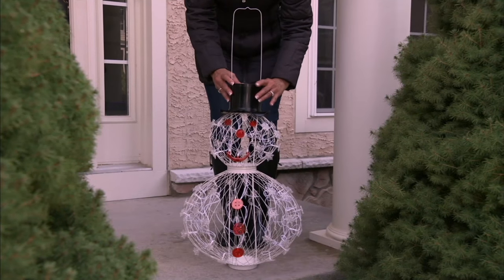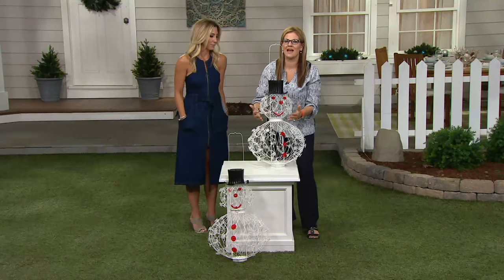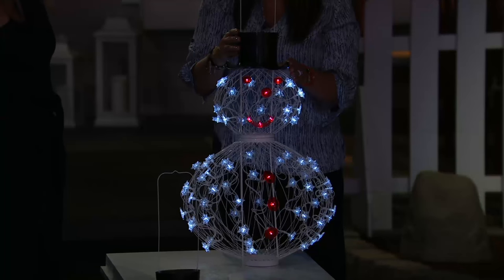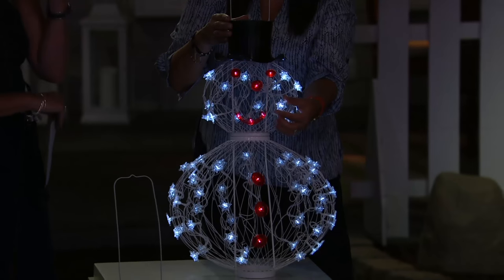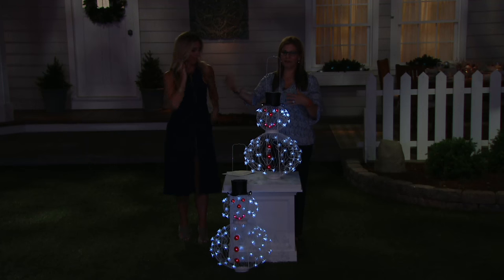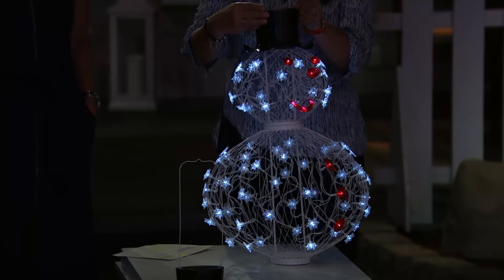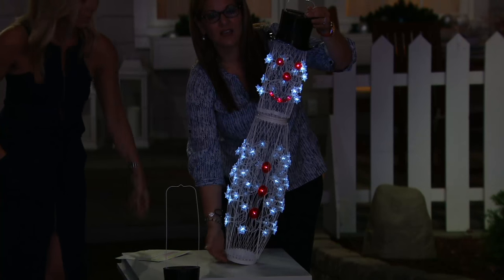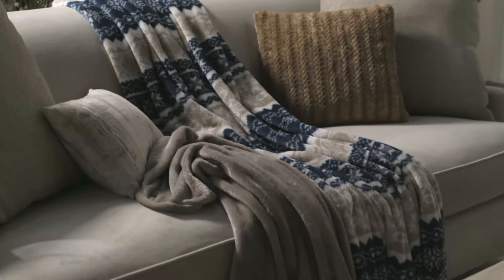3' Collapsible Snowman with Solar Powered LED Lights by Evergreen on QVC